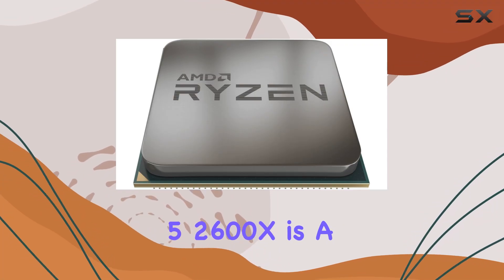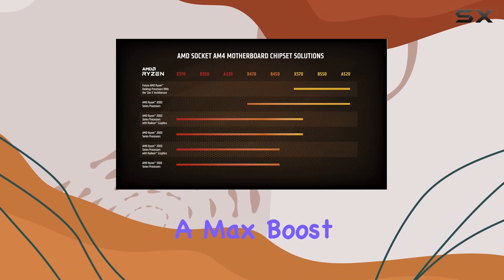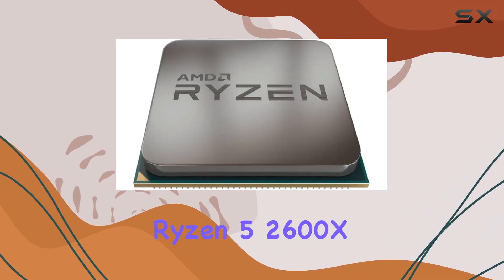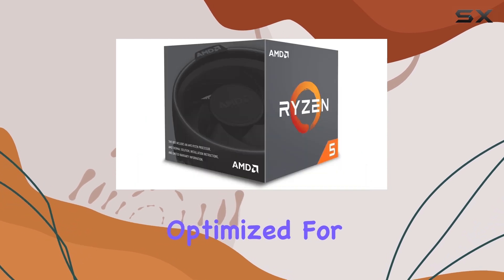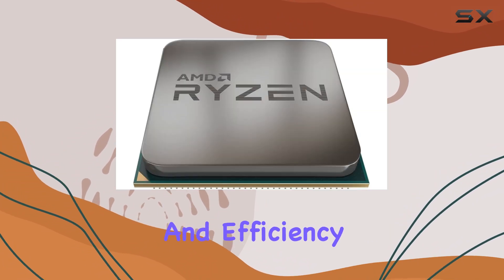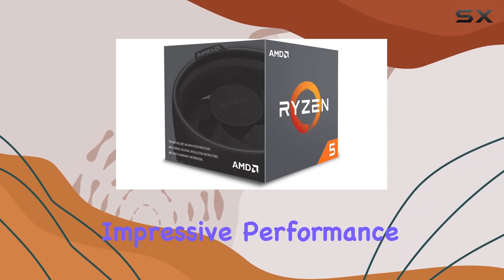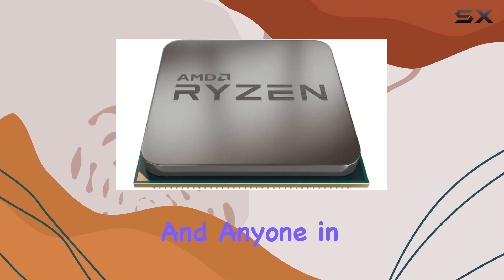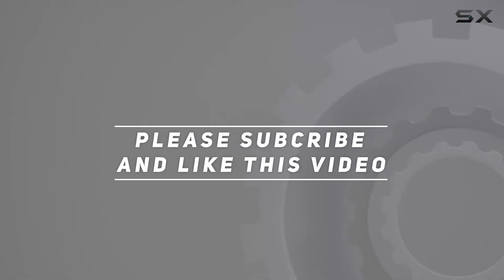AMD Ryzen 5 2600X: The Best Value for Gamers and Creators?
0:00 Intro
0:06 Review

Things that we mentioned in this video:
AMD Ryzen 5 2600X : B07B428V2L